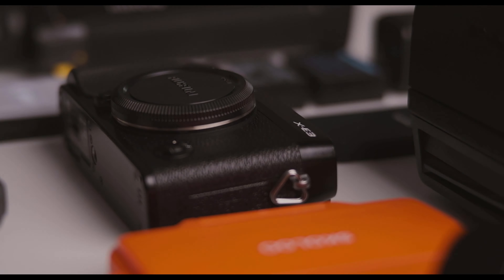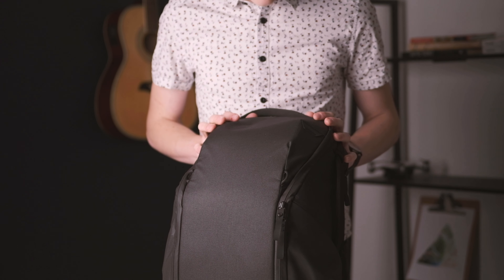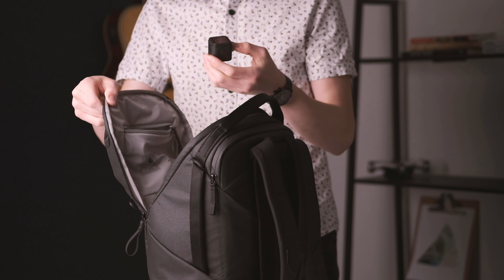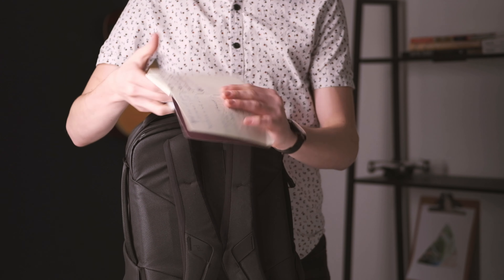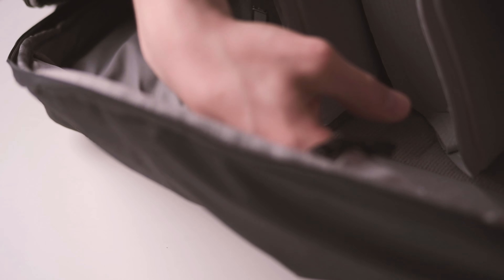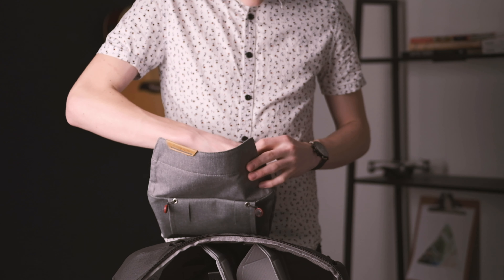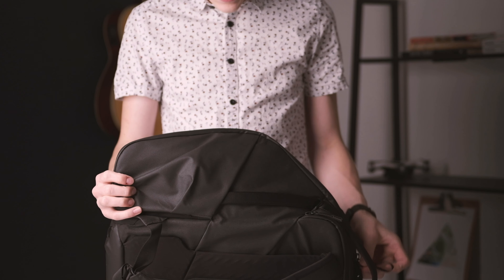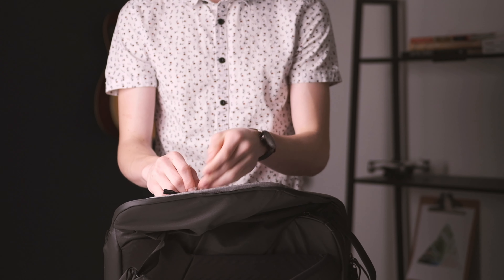What's In MY CAMERA Bag 2020!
Hope you guys enjoyed this quick look into my everyday camera gear!

Main Camera
Main Photo Camera
Main Video Light
Tiny Video Light
My Tripod
My Go To Lens
My Microphone
My Audio Recorder